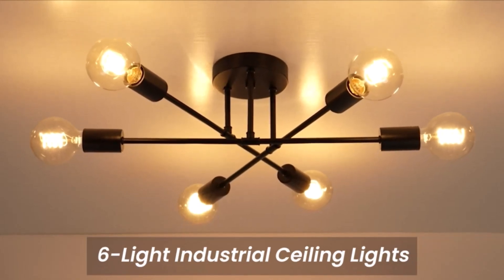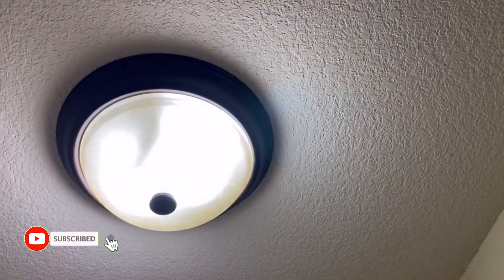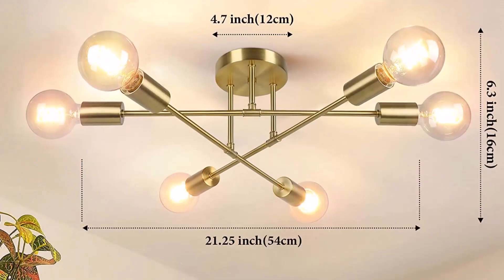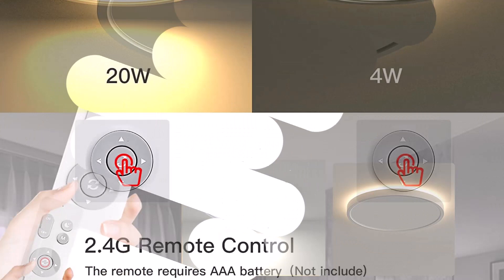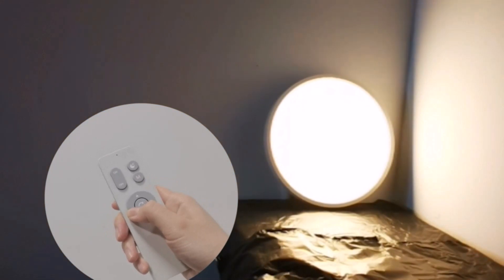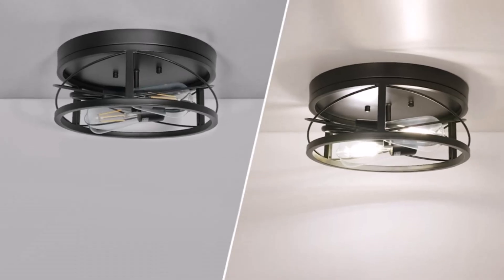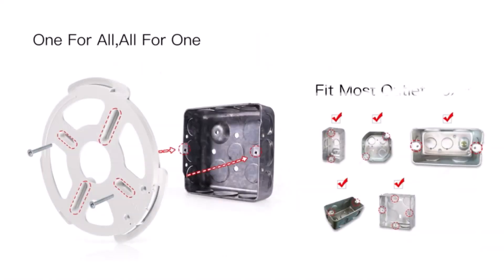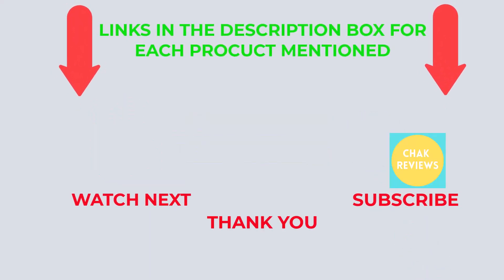5 Best Ceiling Light Fixtures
5 Best Ceiling Light Fixtures |
Details Info:
1. Indoor Dimmable Ceiling Light:
2. Modern Sputnik Chandelier 6-Light:
3. Roomratv Flush Mount Ceiling Light Fixture:
4. Farmhouse 2-Light Close to Ceiling Lighting Fixture:
5. ocioc 12-Inch 24W Flush Mount Ceiling Lights Fixture:

Number 1: Indoor Dimmable Ceiling Light
This classic ceiling light two-pack features a beautiful oil-rubbed bronze finish with a dome-shaped alabaster glass shade and is ideal for kitchens, bedrooms, hallways, dining areas, and more.
4.75 inches high by 11.25 inches wide.
When used with a suitable dimmer switch (not included), which is designed to be dimmable, you may change the brightness of the light to your preference.

Number 2: Modern Sputnik Chandelier 6-Light
Because it is built of high-quality metal with a well-rubbed anti-rust surface, this industrial light fixture will survive for many years without fading. You also won't have to worry about corrosion or breaking issues, as you would with those shoddy ceiling lights. Also, for your convenience and to guarantee a better installation experience, a full hardware kit, and step-by-step user manual are provided.
For a variety of events, including birthdays, housewarmings, weddings, Christmas, and so on, this strong, attractive semi-flush mount ceiling light would be a lovely gift for family or friends.

Number 3: Roomratv Flush Mount Ceiling Light Fixture
This LED ceiling light has a reliable sleep mode that is selectable by remote. Direct eye contact with the light is avoided thanks to the night light on the rear of the lamp. The light is designed to dim over the course of 30 minutes, allowing kids to go to bed with their parents while also eradicating their fear of the dark.
With a remote control, I altered the color temperature from 3000K to 6500K. Also, there are buttons on the remote control that make it easier for you to easily move between the three color temperatures. (DOES NOT function with a dimmer switch.)

Number 4: Farmhouse 2-Light Close to Ceiling Lighting Fixture
This UL-certified farmhouse flush mount ceiling light has an eye-catching matte black finish and an open cage-style frame. It provides 360° lighting that brightens the entire space and gives your home a retro, industrial chic feel.
This industrial flush mount lighting is composed of premium metal, which makes it stronger, rust-resistant, long-lasting, and extremely safe to use.
There is no fuss with a second purchase because these 2-light near-ceiling lights come bundled with 4 A19 bulbs. free yet of excellent quality.

Number 5: ocioc 12-Inch 24W Flush Mount Ceiling Lights Fixture
The high-quality LED light source used in ocioc flush mount ceiling lights provides a greater lumen output while using less electricity. This 12-inch ceiling lamp produces 24 watts and 2400 lm of light, which is as bright as a 240-watt conventional incandescent bulb. Your electricity bill will be lower since incandescent lamps use 85% less power.